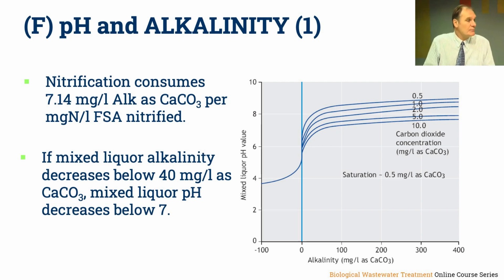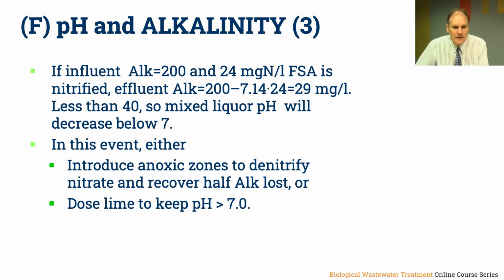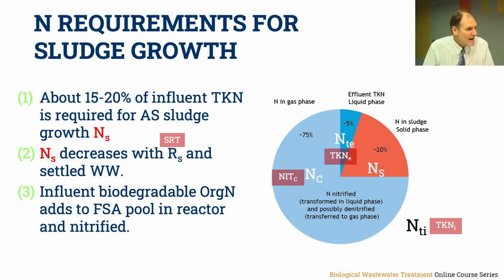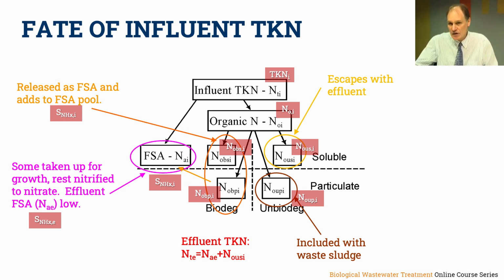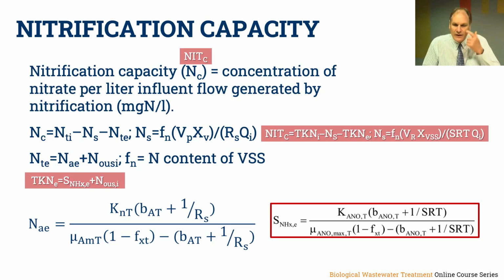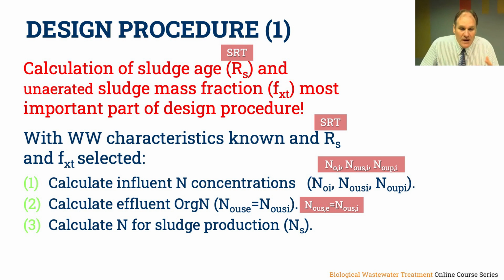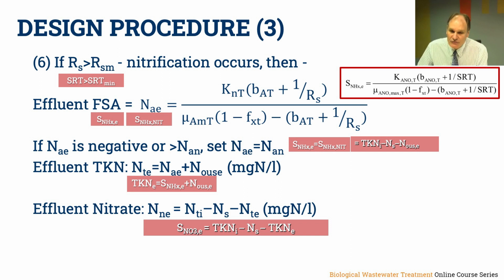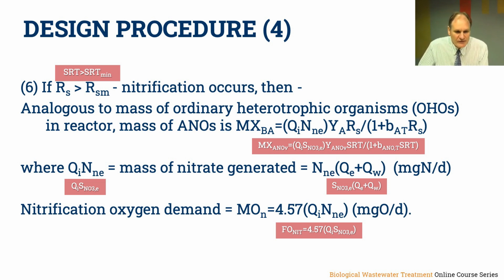5.3 Nitrogen Removal - Part 3